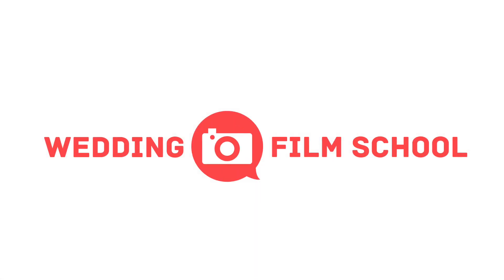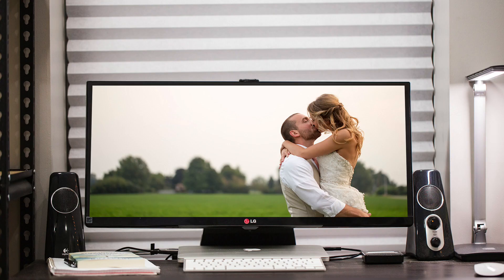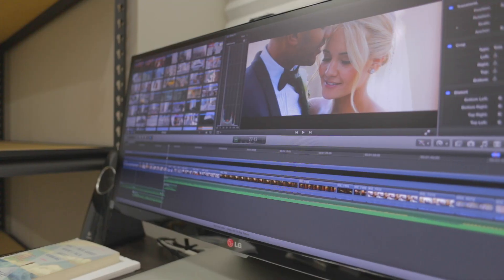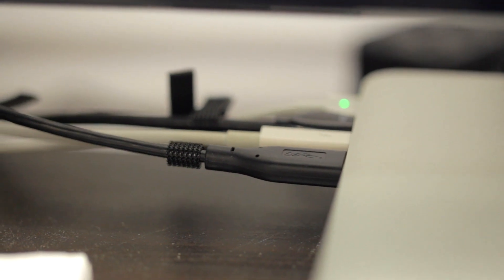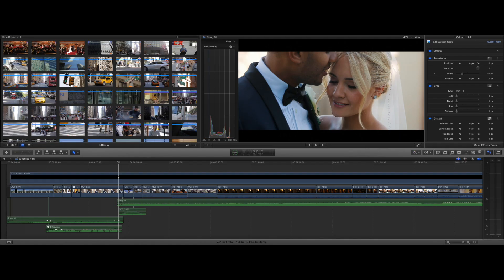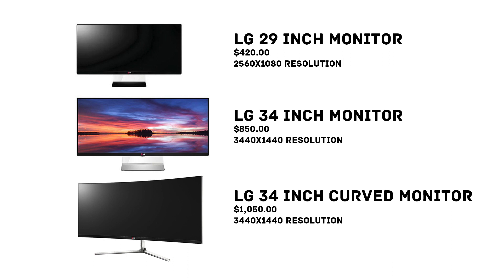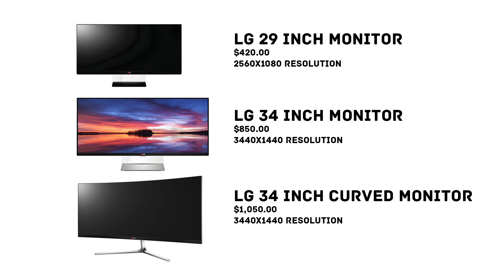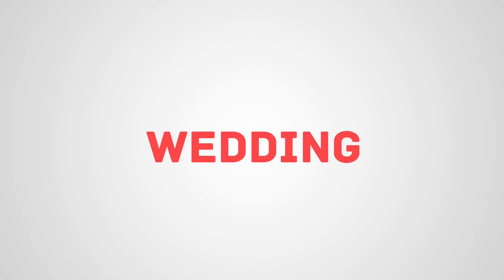Best Video Editing Ultra Wide Monitor